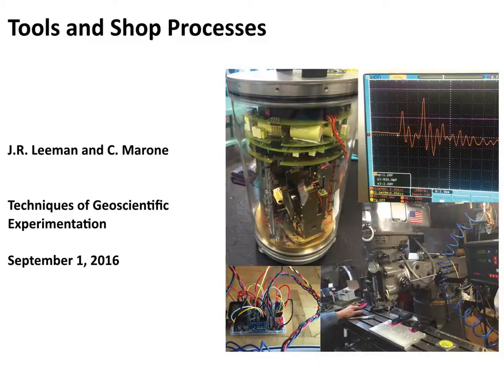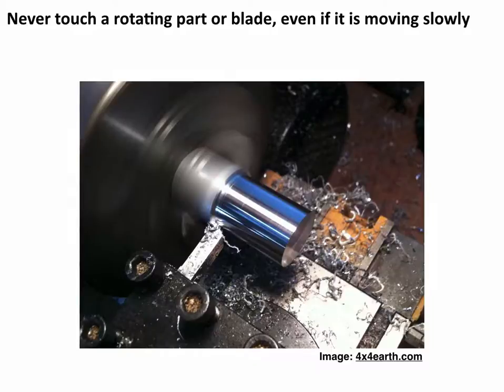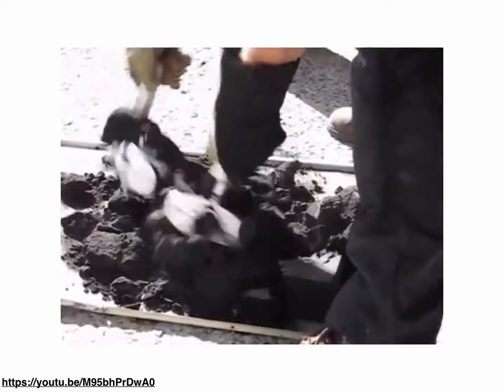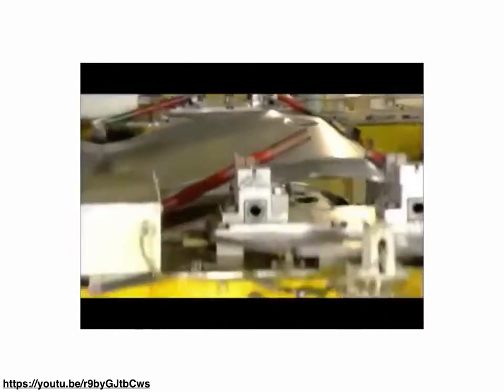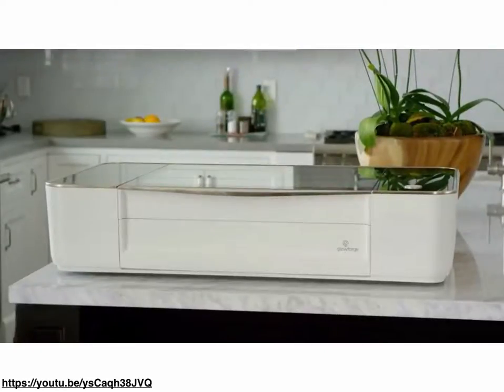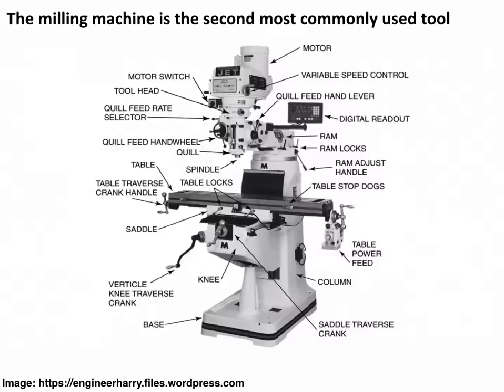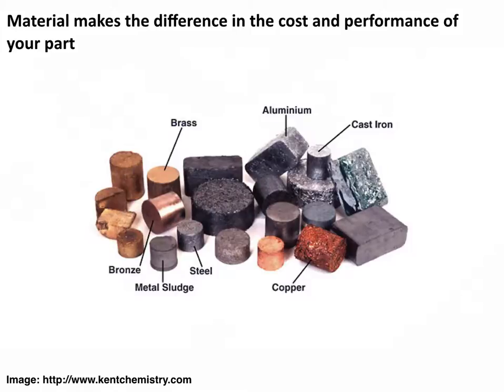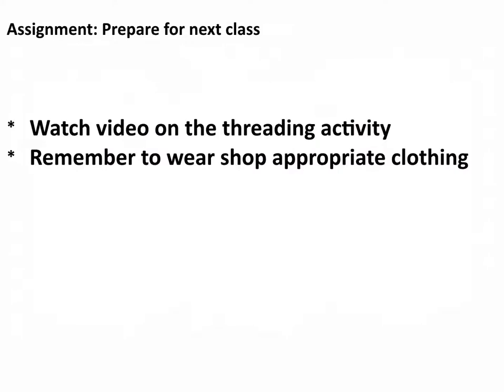Techniques of Geoscientific Experimentation - Lecture 4 - Shop Tools and Practices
Lecture 4 cover shop tools and practices.